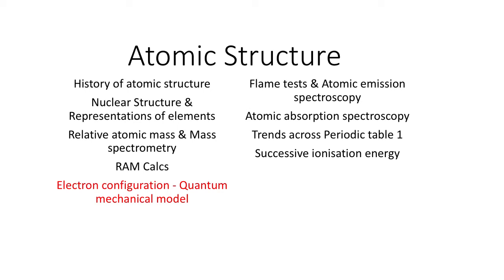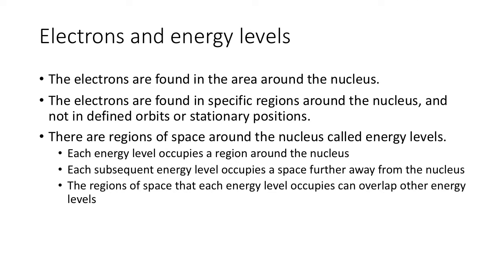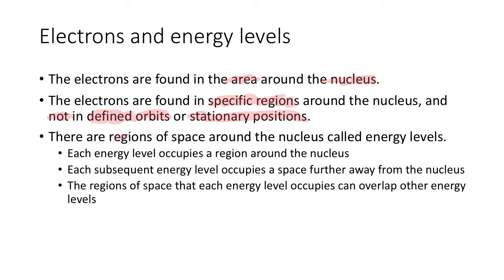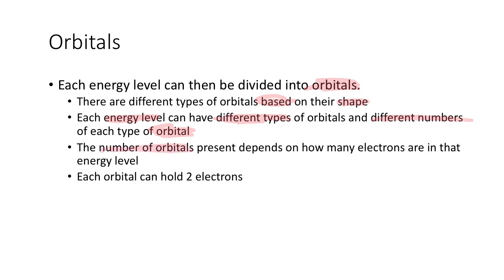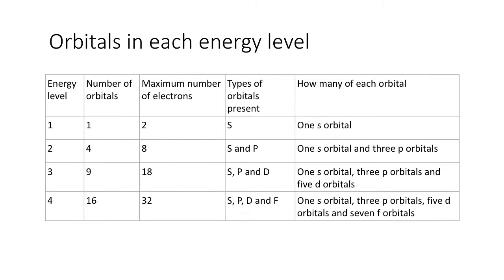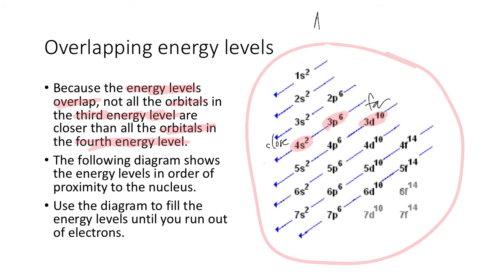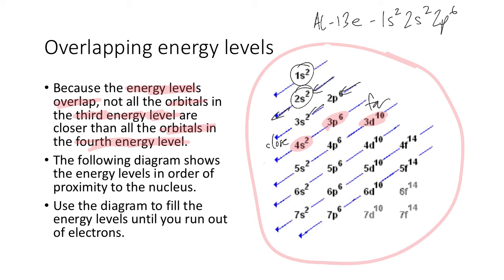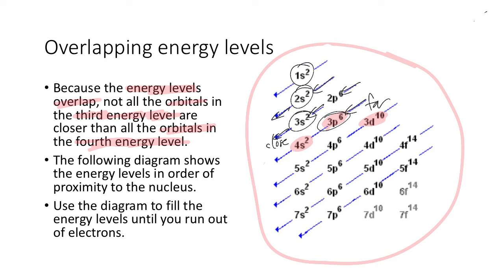AS05 - Electron configurations - WACE Chemistry Year 11